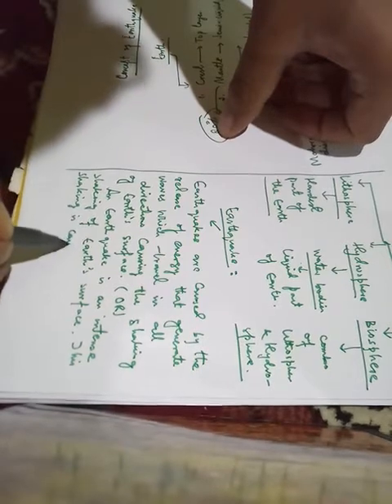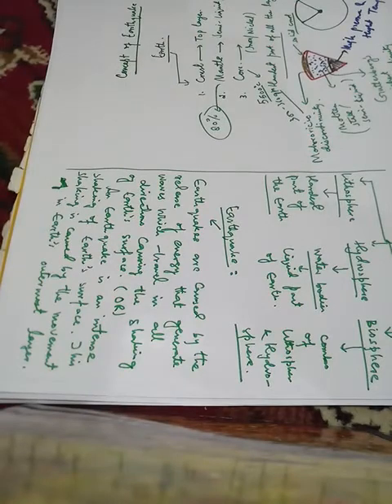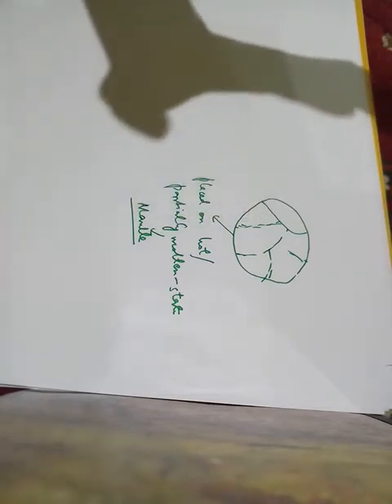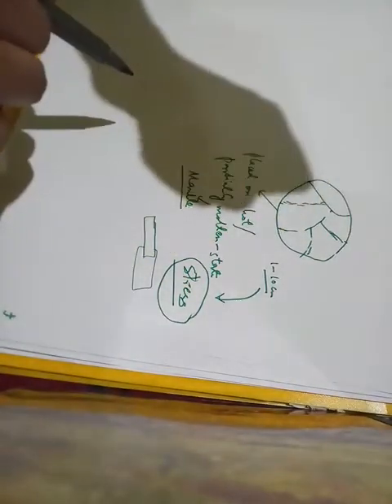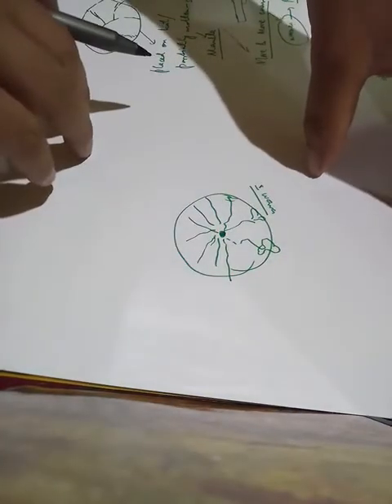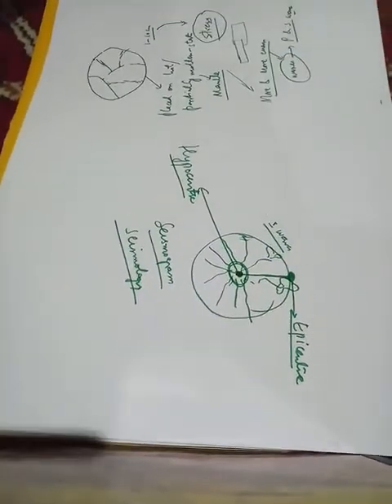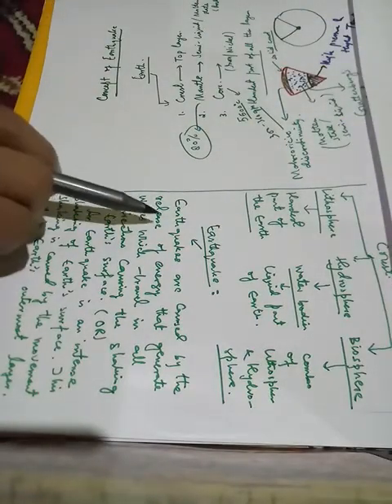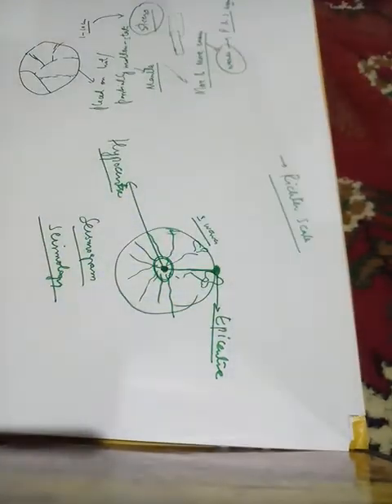Earthquake p_2 class 8